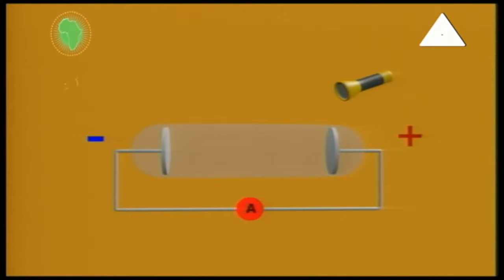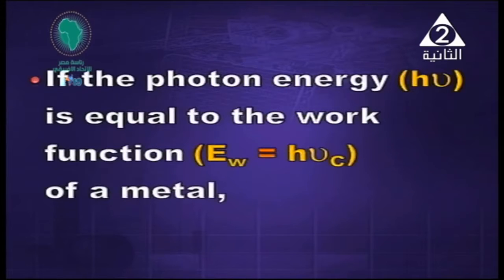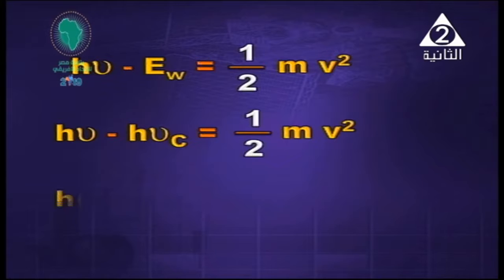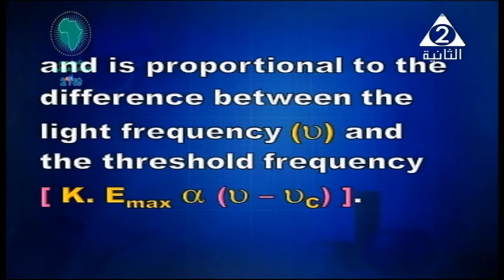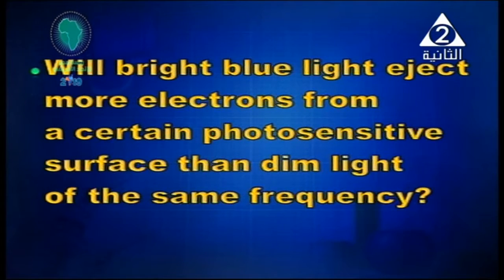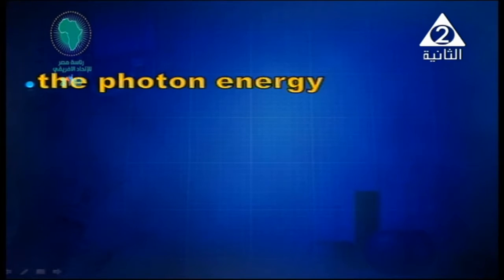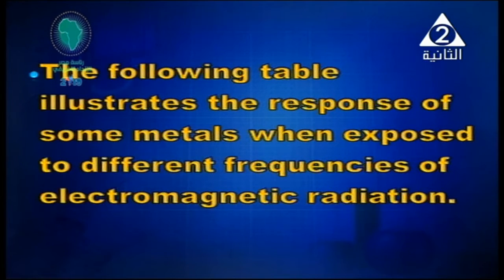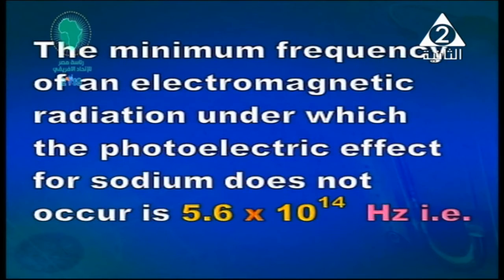10-02-2019 فيزياء لغات 3 ثانوي أ أسامة الرشيدي